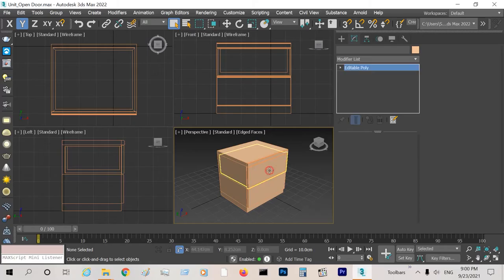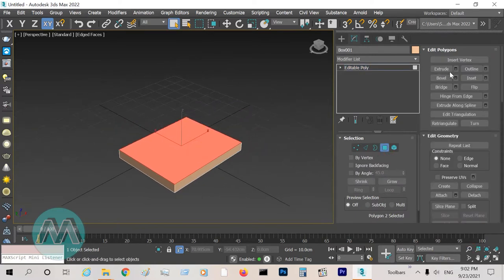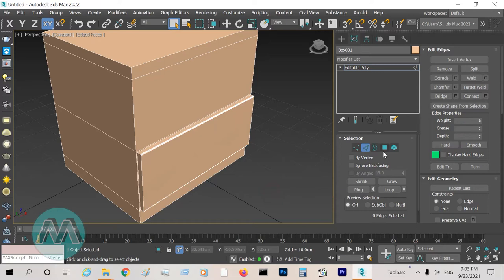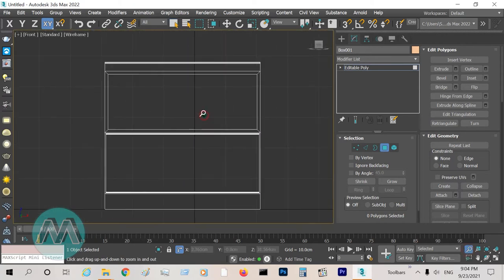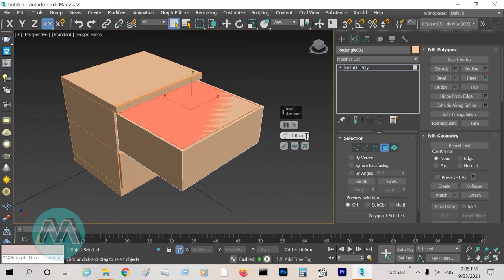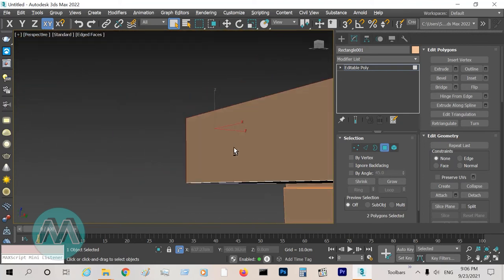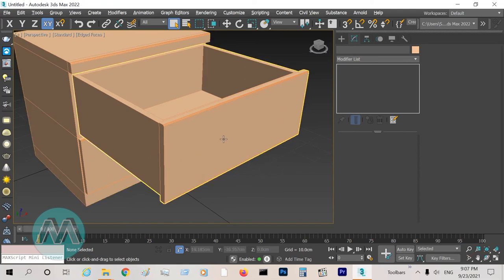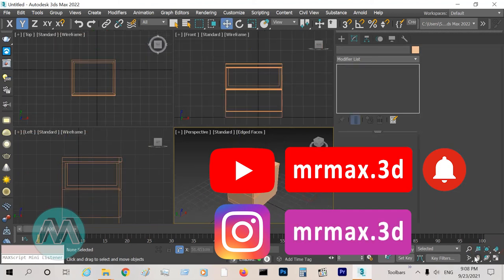3DS Max 2022 Tutorials - Modeling a Desk with open door and all details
3DS Max 2022 Tutorials - Modeling a Desk with open door and all details